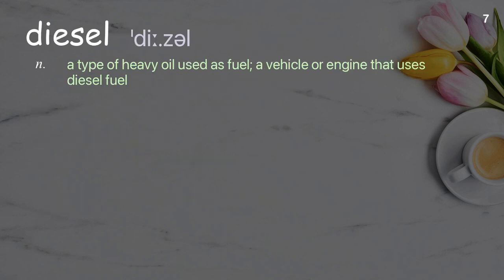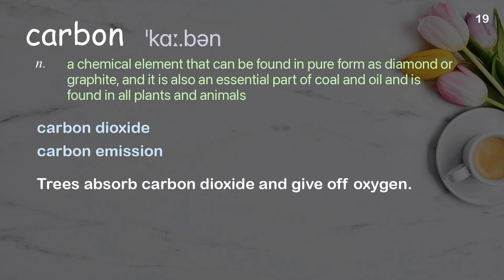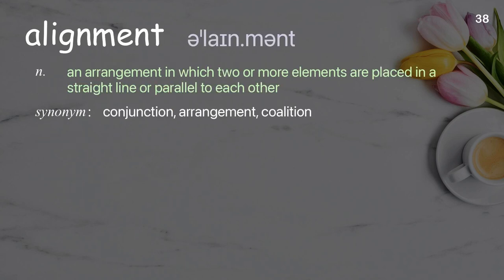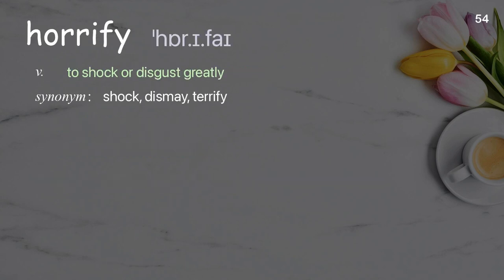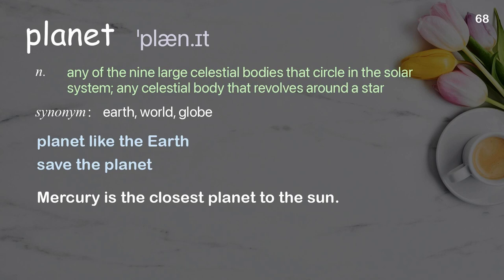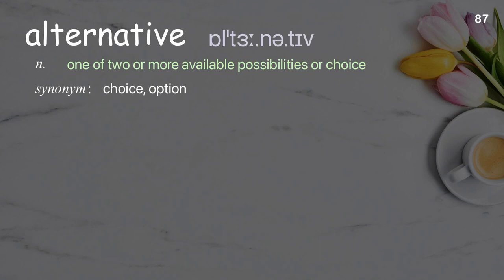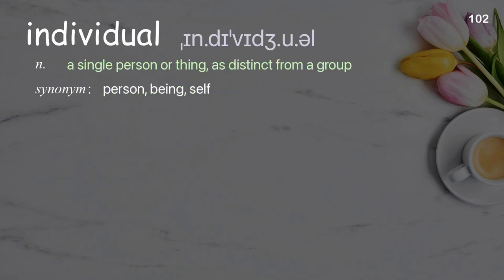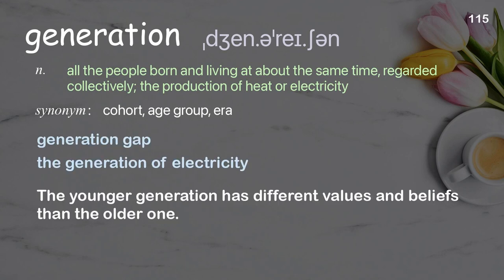120 Academic Words Ref from "An action plan for solving the climate crisis | TED Talk"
■PLEASE NOTE

■Reference Source
John Doerr and Ryan Panchadsaram: An action plan for solving the climate crisis | TED Talk